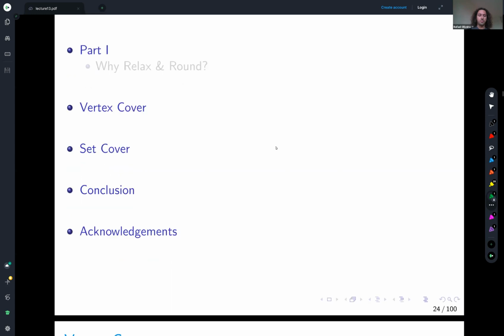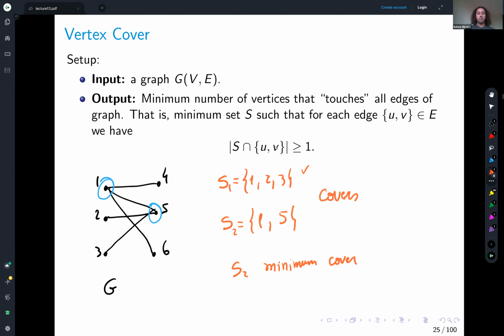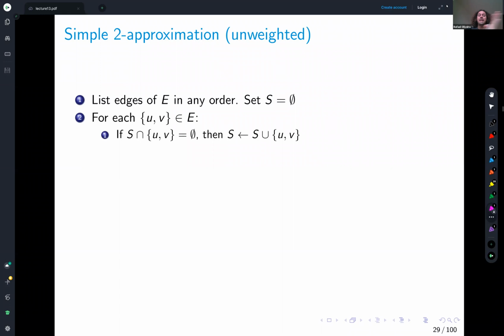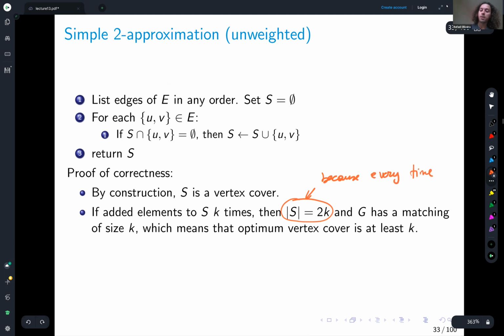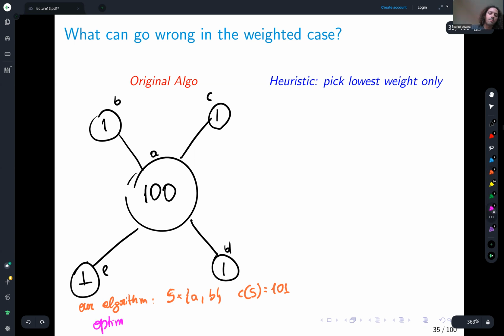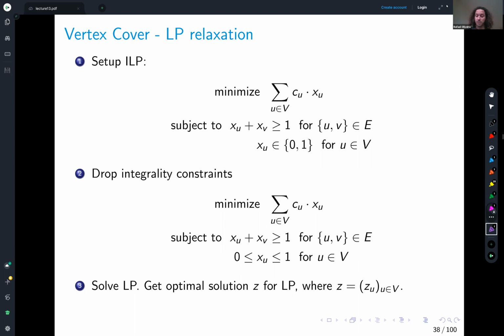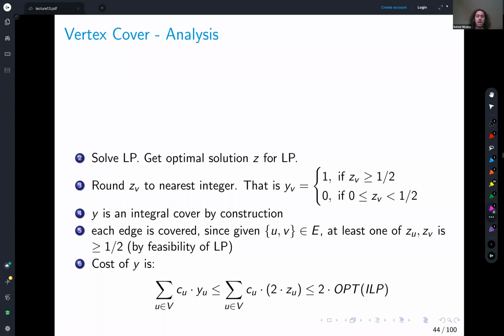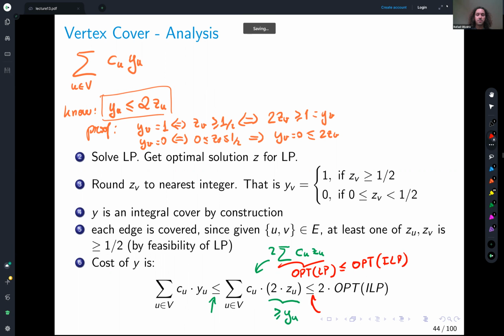Lecture 13, Part 2: LP relaxation and rounding